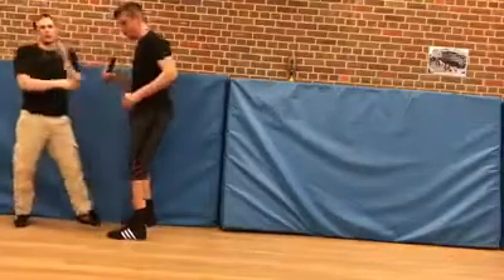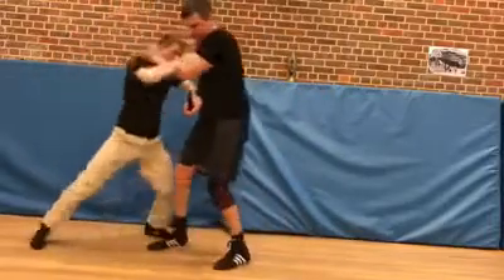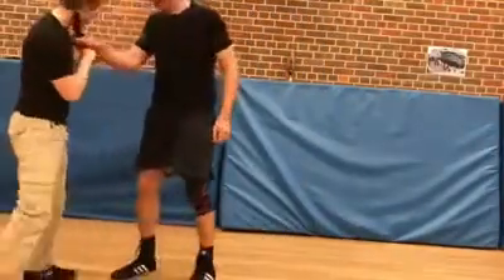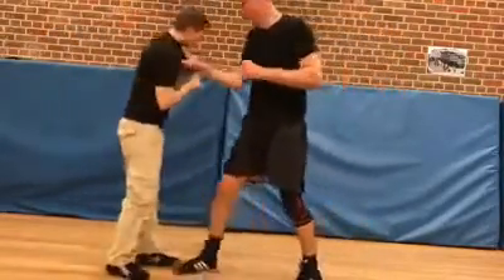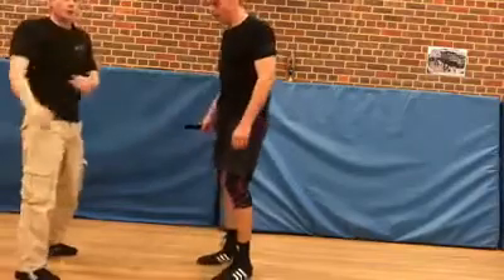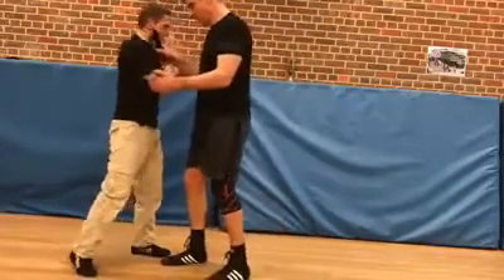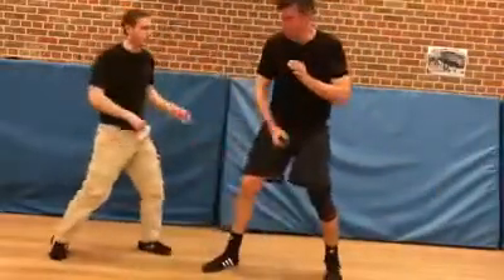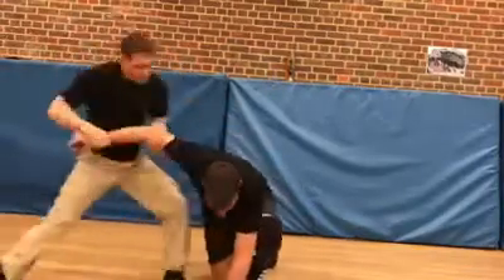An option from a knife threat to the neck- Combatives